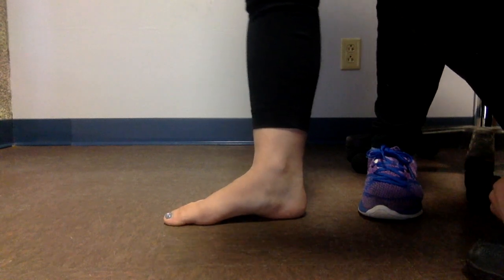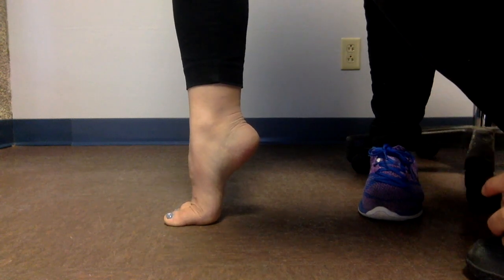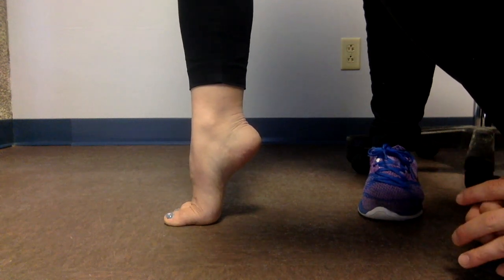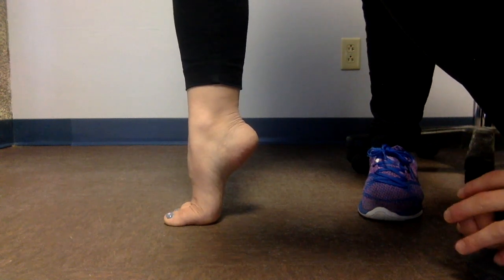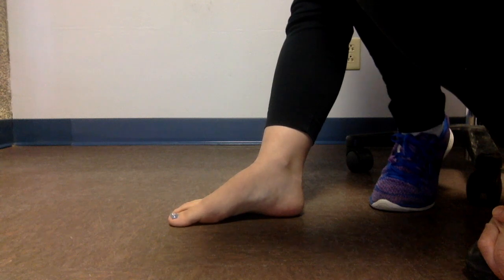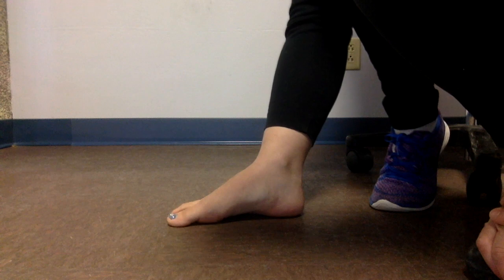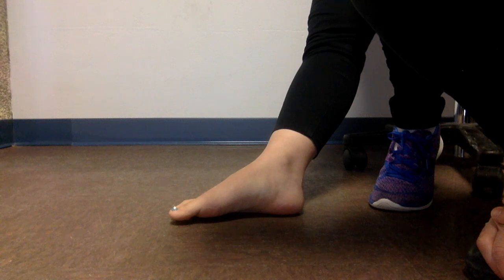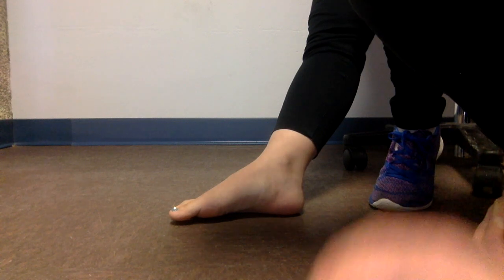A Windlass test for supple pes planus and plantar fasciitis